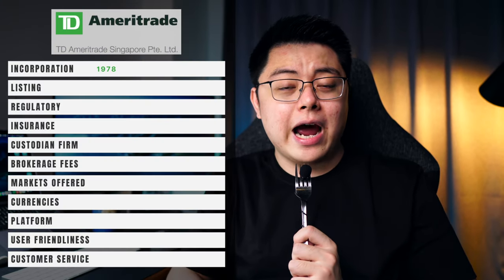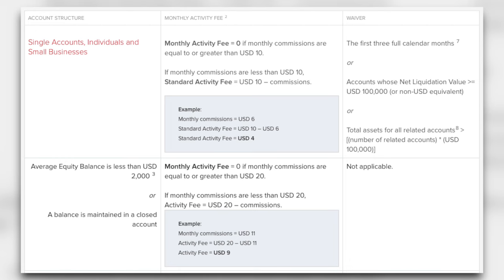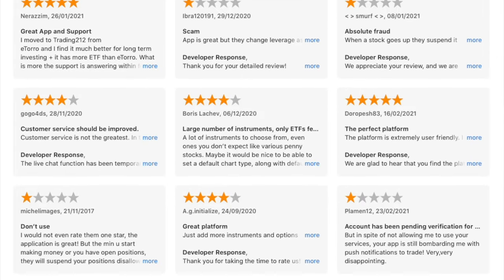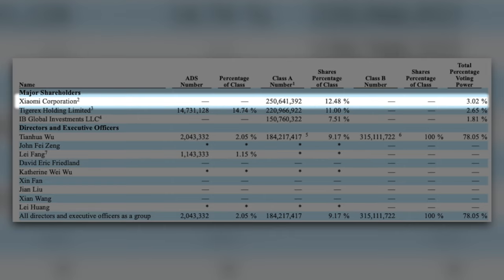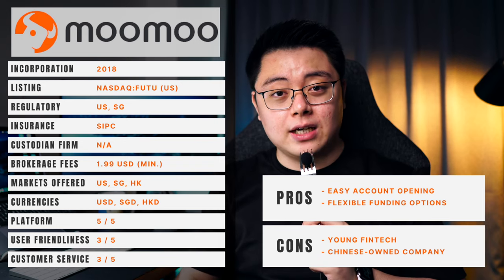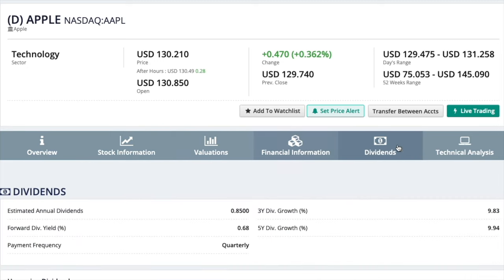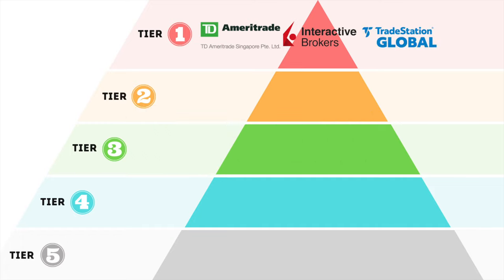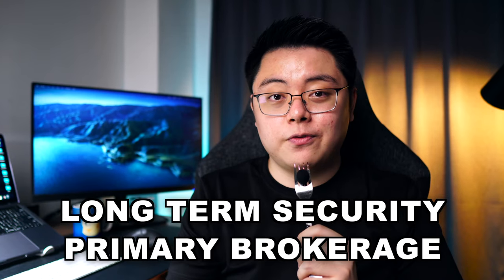Investors Guide: Which is the Best Broker? (Ranking 14 Stock Brokers!)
In this video, I review 14 stock brokers and rank them according to their establishment, regulatory information, insurance coverage, funding options, brokerage fee, stock markets offered, trading platform, customer support and many more - so you can start trading with the best broker safely!

🔽Time stamps:
0:00 Introduction
0:20 TD Ameritrade review
2:15 Interactive Brokers review
4:05 TradeStation Global review
5:08 FirsTrade review
6:27 Trading212 review
7:43 Saxo Bank review
9:23 TastyWorks review
10:40 Tiger Brokers review
12:55 Futu Moomoo review
13:52 Webull review
15:12 eToro review
17:43 FSMOne SG review
18:36 POEMS review
19:58 Local banks review
20:58 Ranking 14 brokers (with explanation)
24:13 Ranking 14 brokers (final result)
24:24 Summary and outro

Every stock trading platform is unique. And now – with some broker offering $0 stock and ETF trades – deciding which one to use comes down to differences in the overall trading experience. Investment options, trading tools, market research, beginner education, customer service, and ease of use are all factors you should consider when choosing a broker.

Rest assured I will never recommend any product that I will not use myself.

best broker
best broker 2021
best brokerage account
best brokerage account 2021
best broker in malaysia
best broker in singapore
best broker for non-us residents
best trading apps
best trading platform
best stock trading apps
best stock trading platform
td ameritrade
td ameritrade singapore
interactive brokers
tradestation global
firstrade
trading212
saxo bank
tastyworks
tiger brokers
futu moomoo
webull
etoro
fsmone sg
poems
td ameritrade vs interactive brokers
td ameritrade vs webull
tiger brokers vs webull
tiger brokers vs futu moomoo
ibkr
tda
global trading platform
how to buy us stocks
how to buy foreign stocks
投资